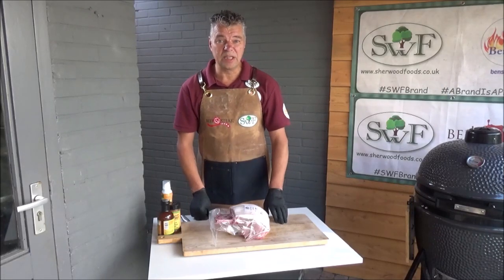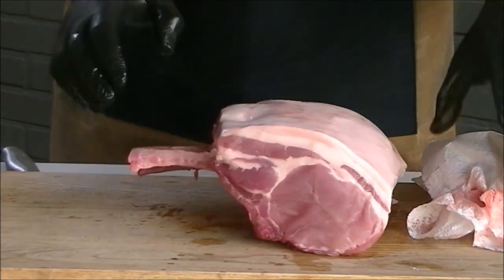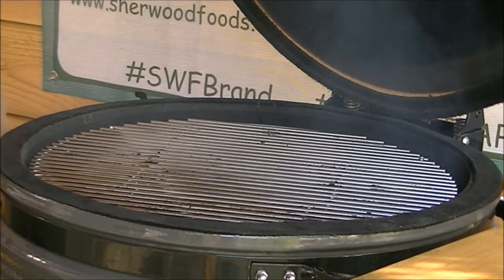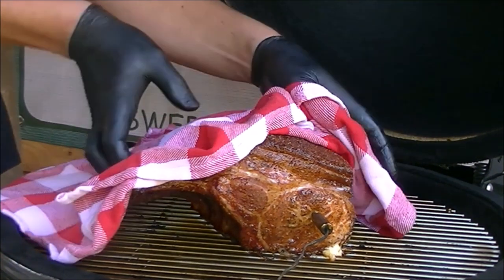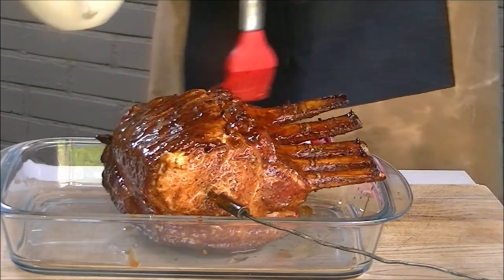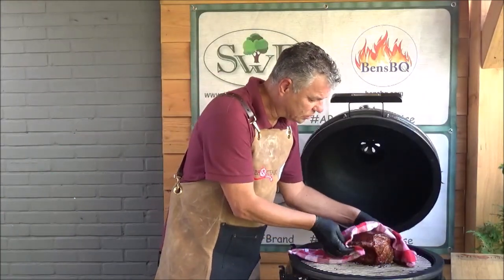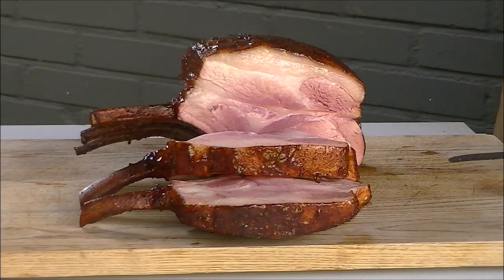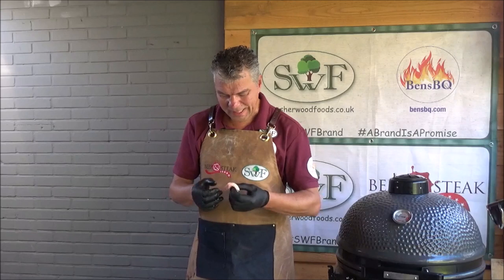Rack of Pork / Tomapork 5-bones with apple rub and apple bbq sauce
Rack of Pork / Tomapork 5-bones with apple rub and apple bbq sauce  how to make. English + subtitling.
Rack of Pork / Tomapork 5-bones met een appel rub en appel bbq saus. zelf bereiden, Engelse video met NL ondertiteling.